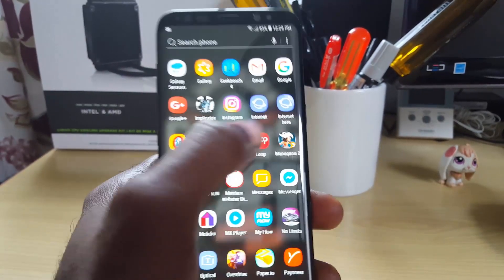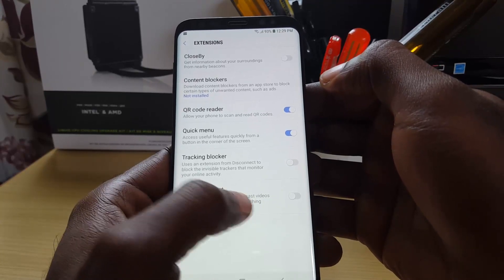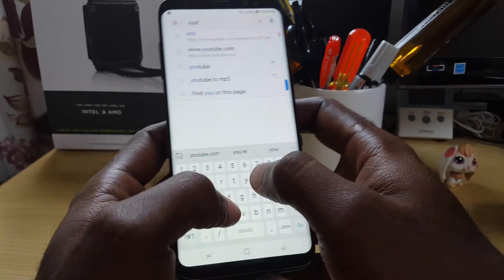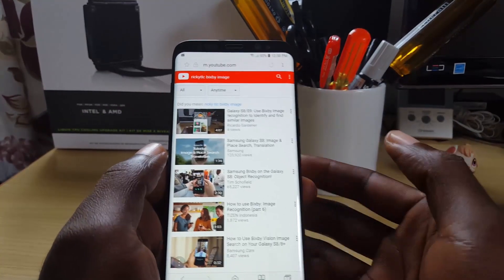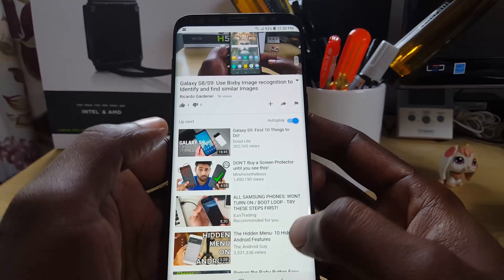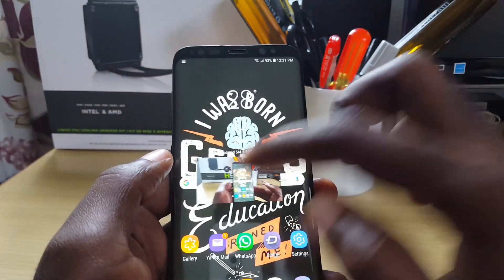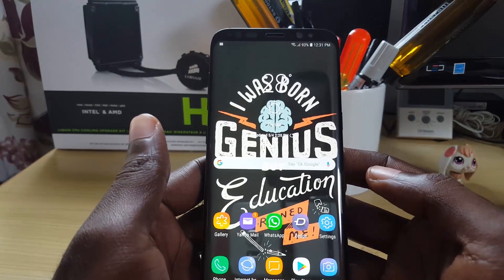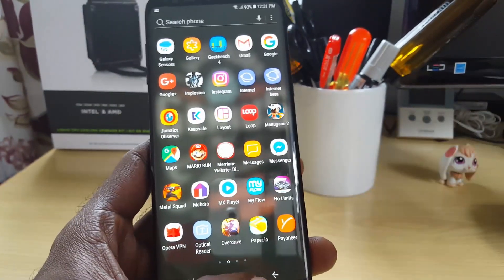Enable Video Pop-up Player Galaxy S8 and S9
Enable Video Pop-up Player with Video Assistant using Samsung Internet which is already Installed on the Galaxy S8 and S9. You can also enable this feature on other Android devices as well. Online Videos will play in a floating video player that works on the home screen  as well allows you to watch even YouTube videos while you do other things on your device.